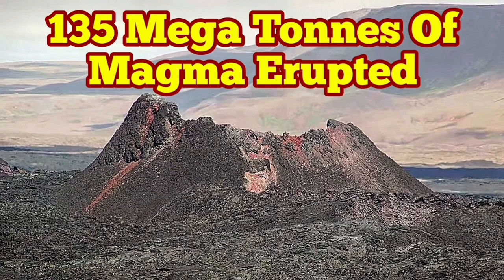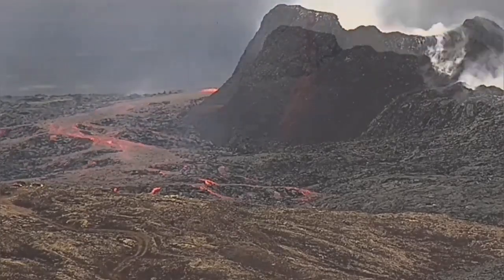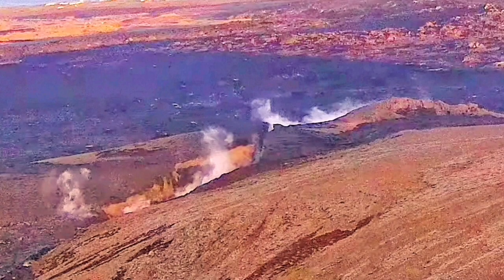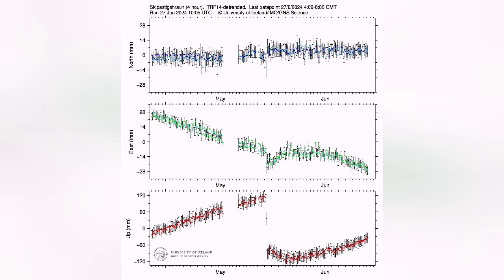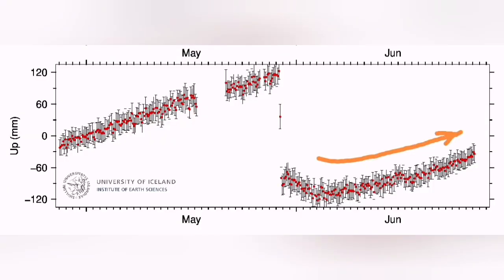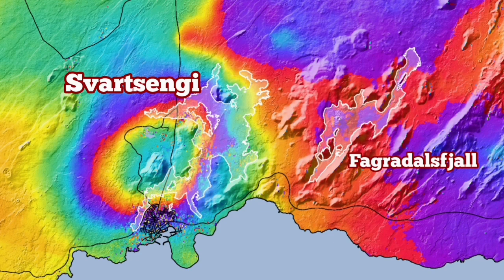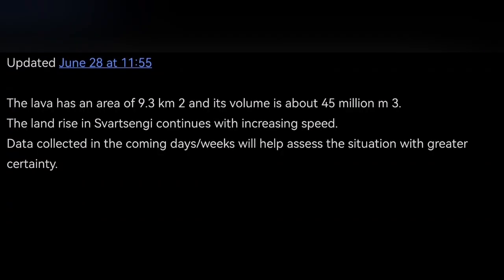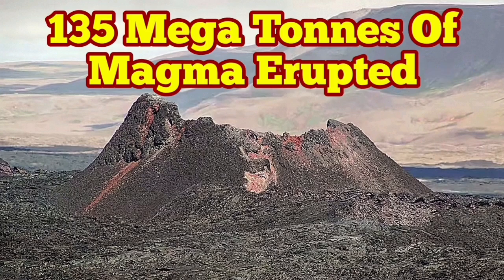IMO Update (28/6/2024): 135 Mega Tonnes Of Magma Covered 9.3 Square Km, Iceland Volcano Eruption